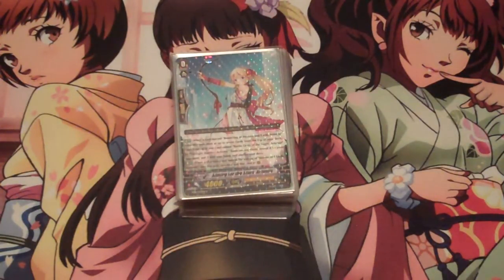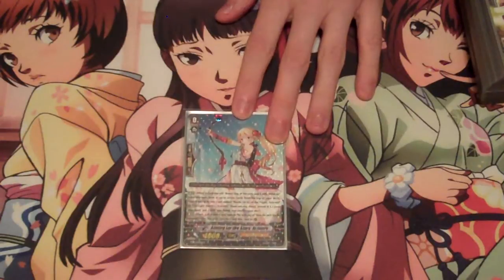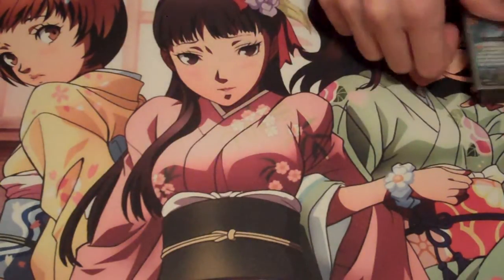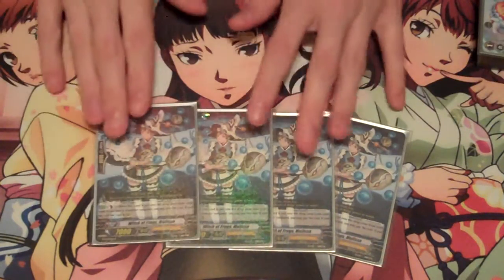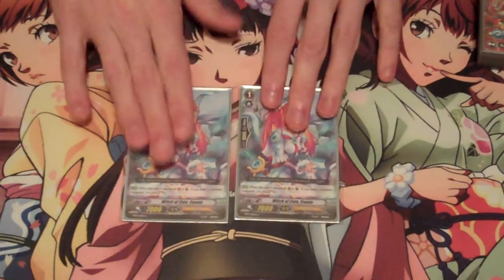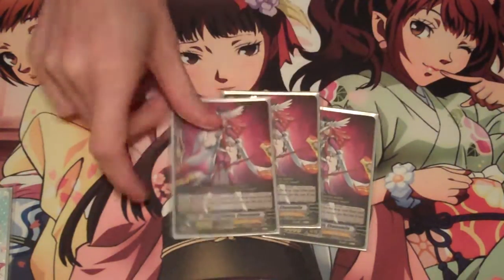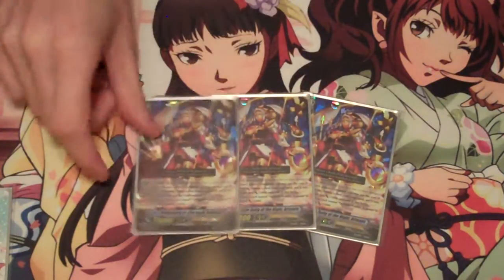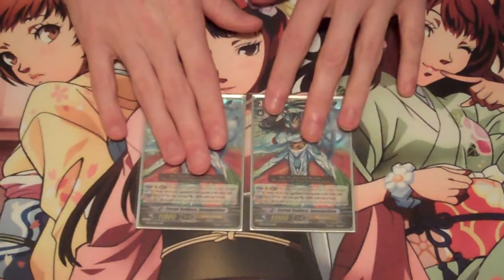CFV Genesis Deck Profile Artemis Ride Chain January 2014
Cardfight Vanguard Genesis deck profile.  And yea those Artemis's are SP xP